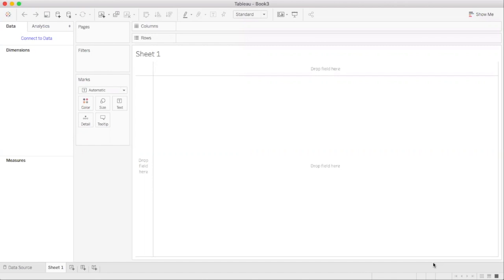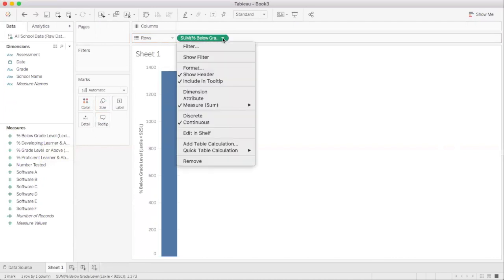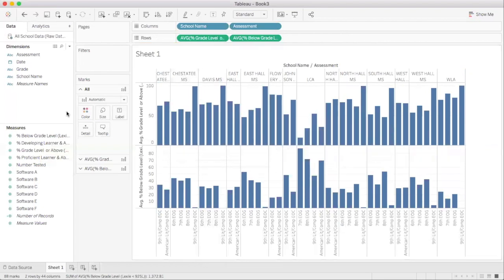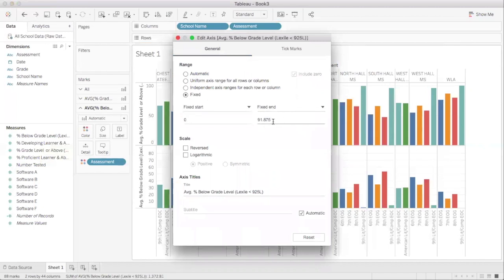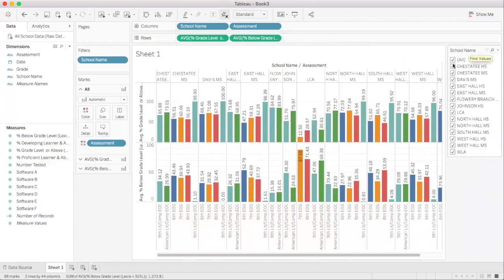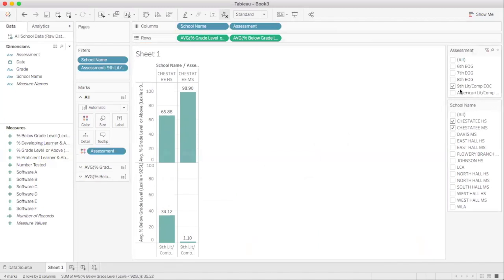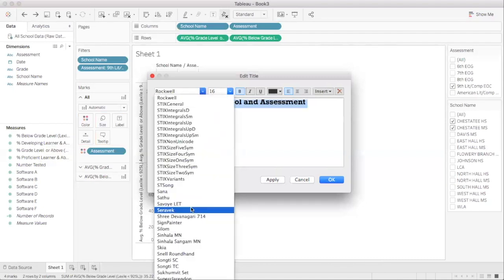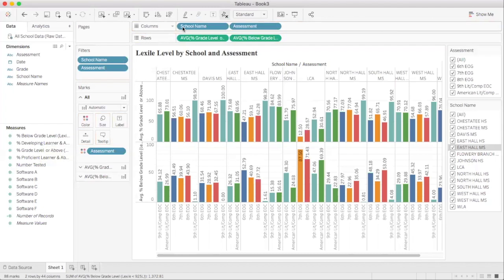KPI 1_Lexile Level